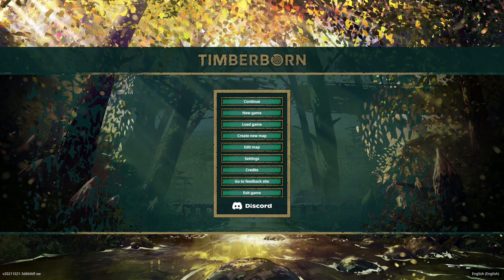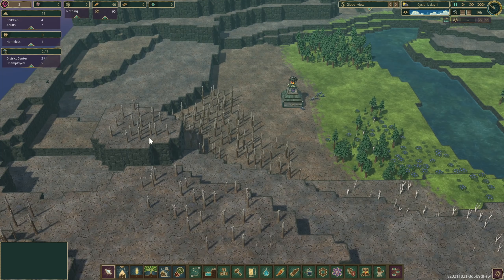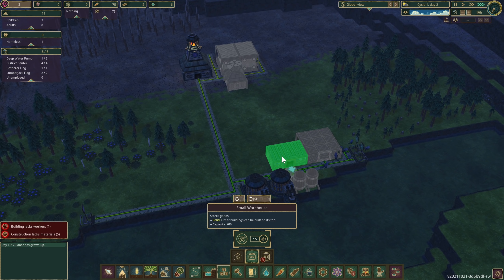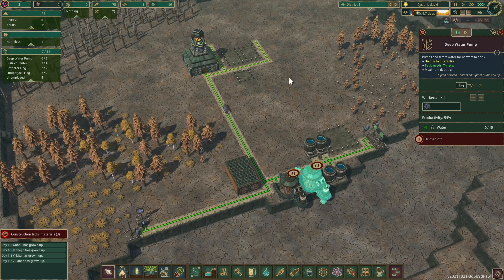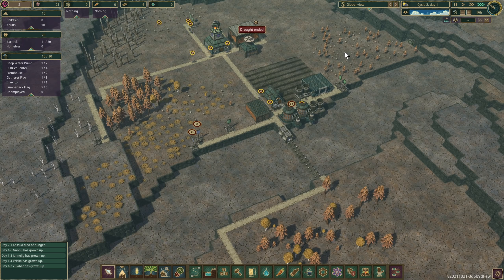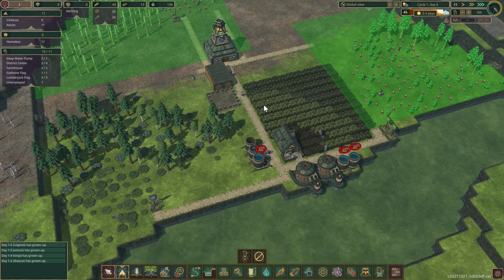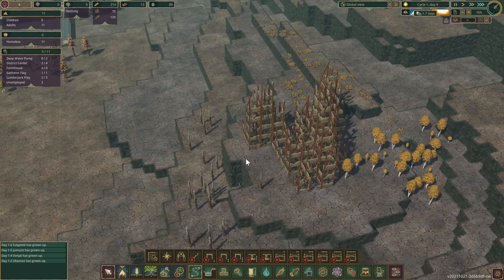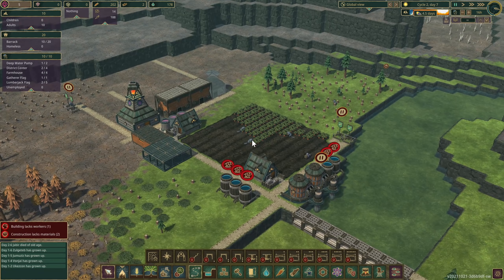What Have I Done?! HARD Mode Iron Teeth Timberborn [E1] | Z1 Gaming